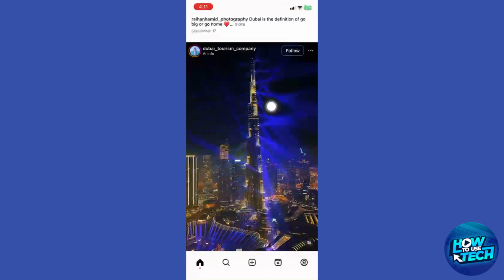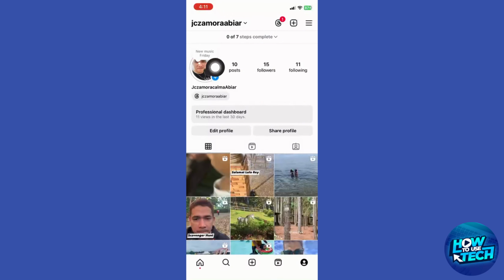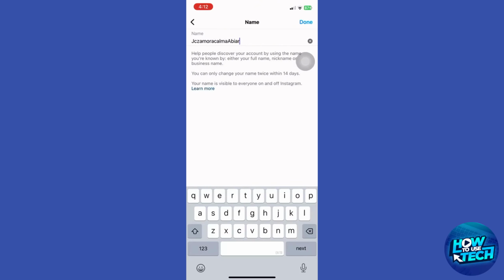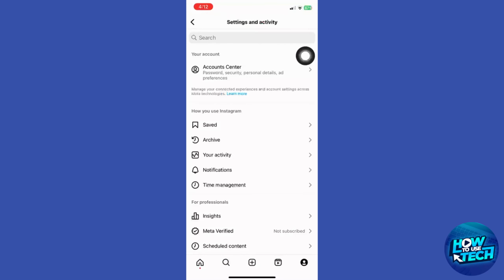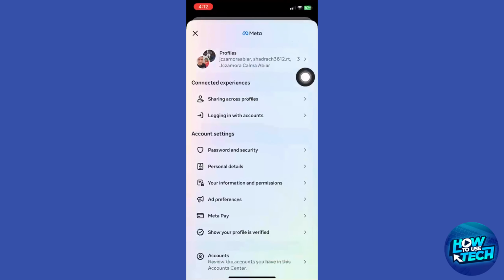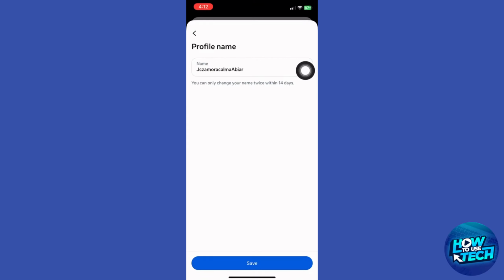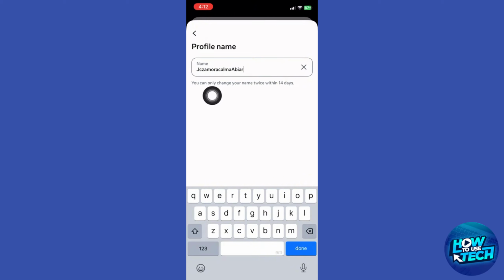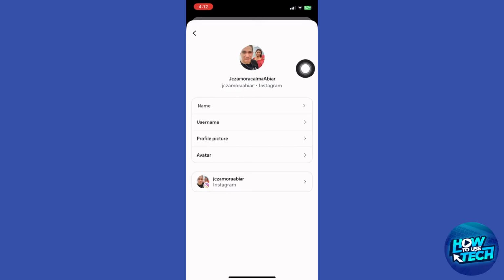How To Change Name On Instagram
In this video , I will show you How To Change Name On Instagram. The method is very simple and clearly described in the video.